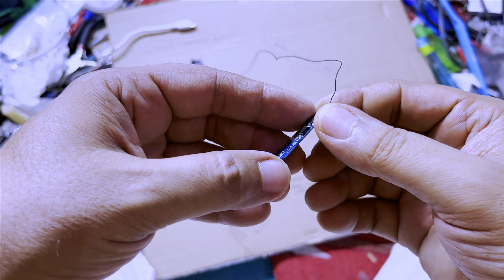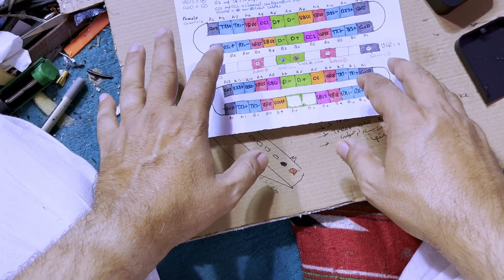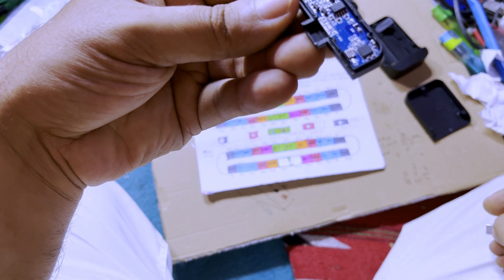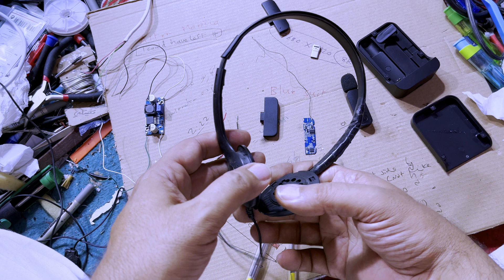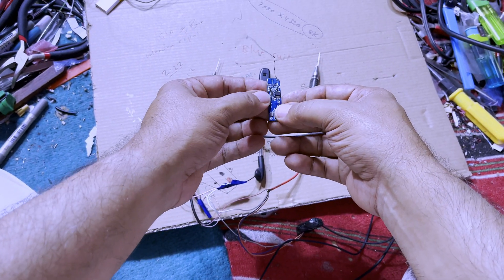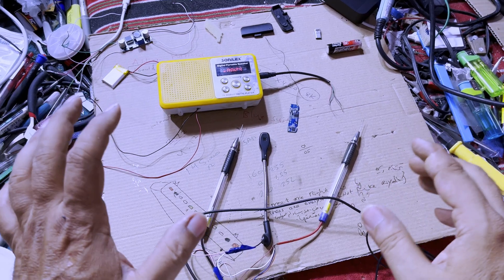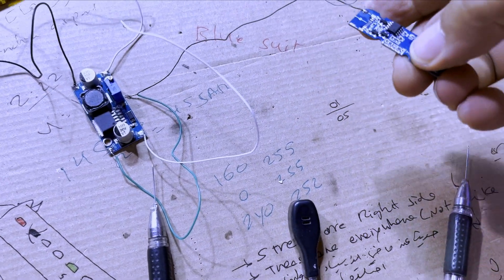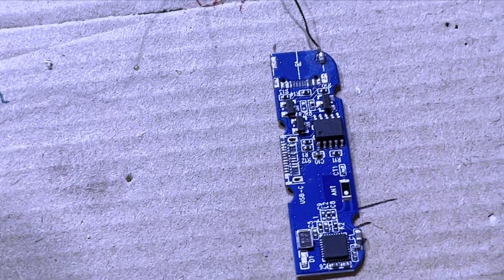Reengineering Type-C Wireless Lavalier Microphone to work with any DSLR Camera (Part2 of 3)